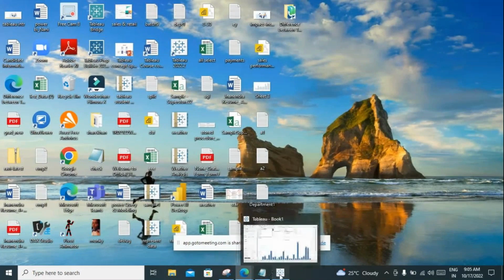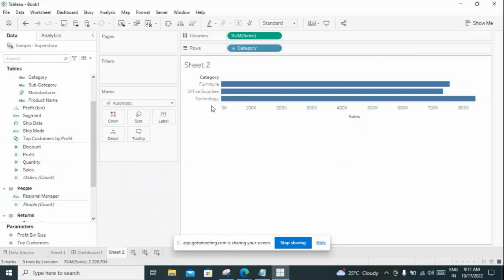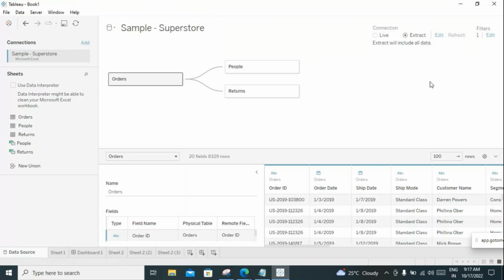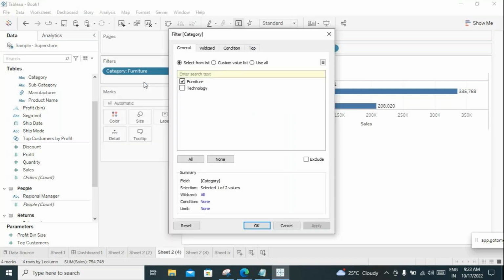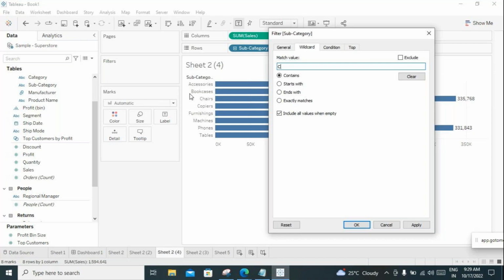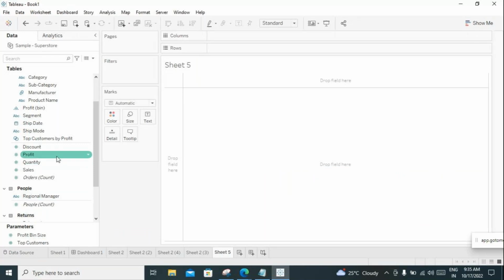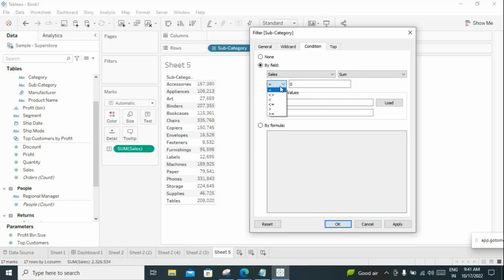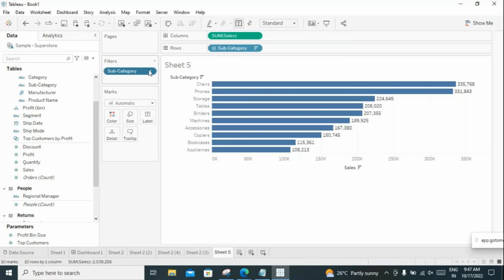Tableau filter with Realtime scenario